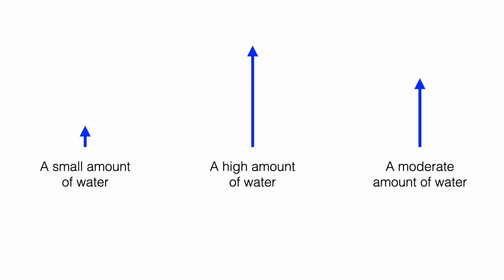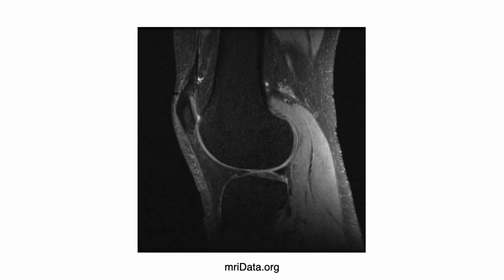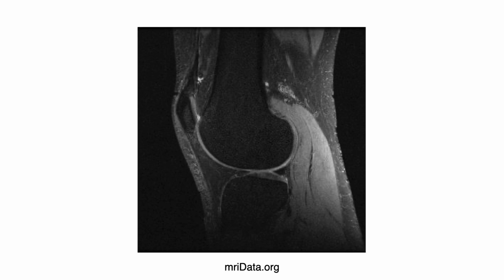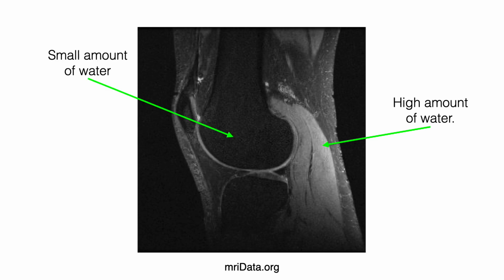What we see with MRI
This video shows why the source of signal with MRI is the amount of water.